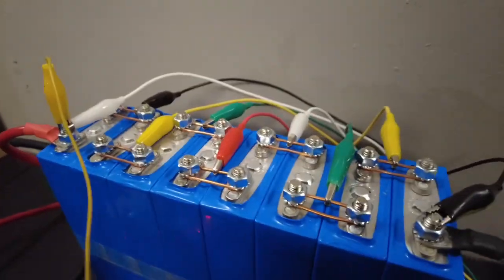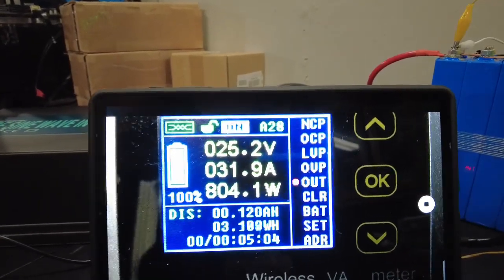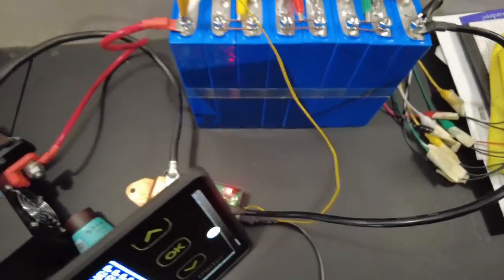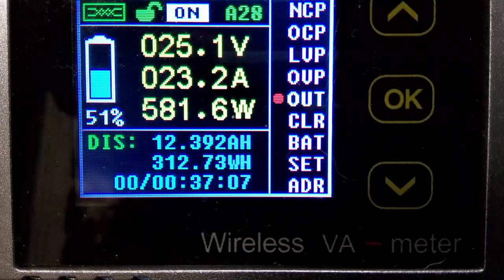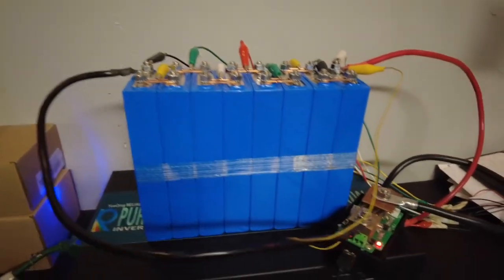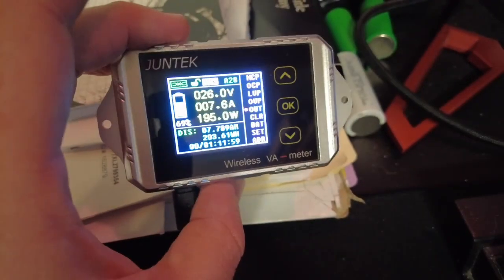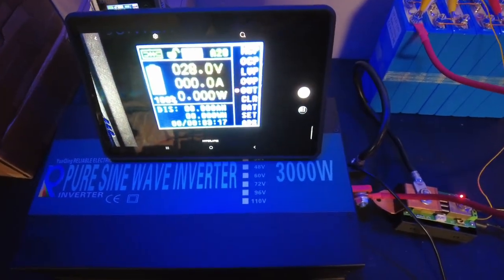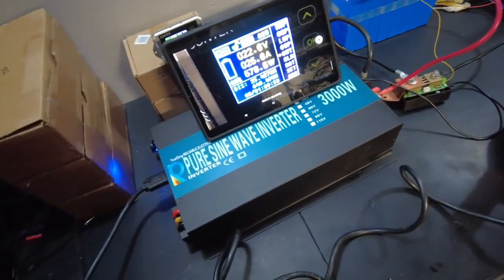Super Cheap LiFePO4 Prismatic Cells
Testing super cheap 25ah LiFePO4 prismatic cells from Battery Hookup

Shunt I use VAT-4300
Power Meter